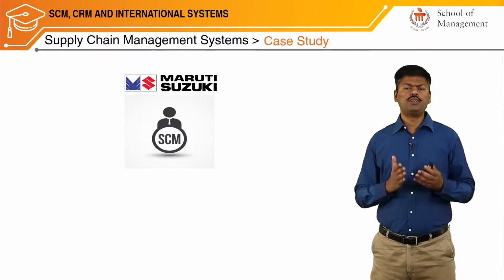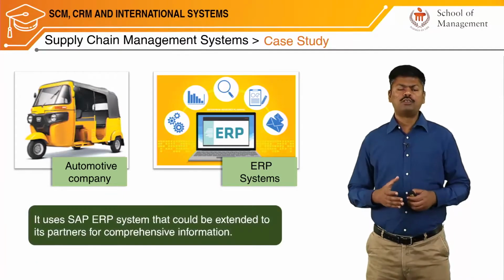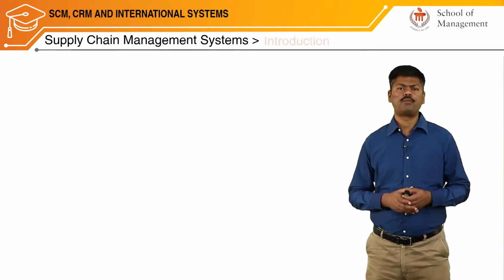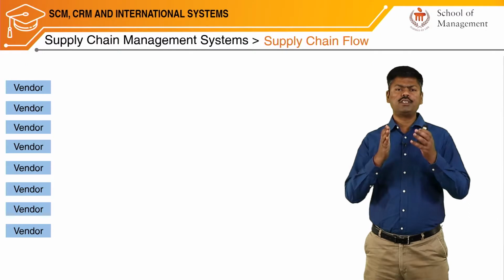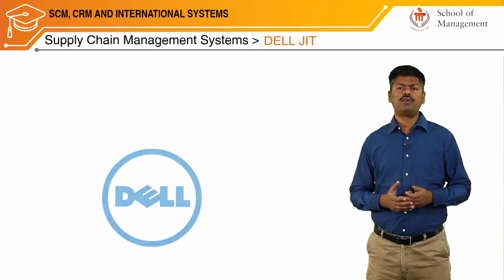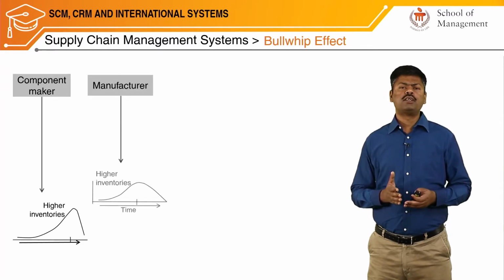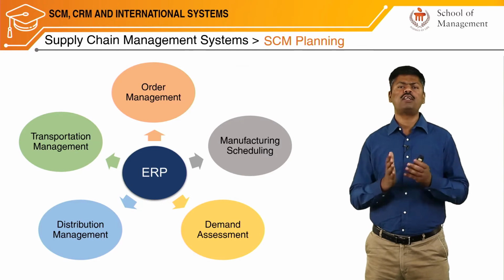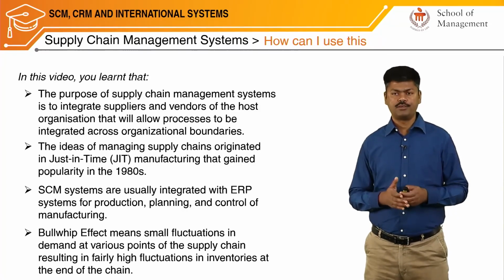U8 Supply Chain Management